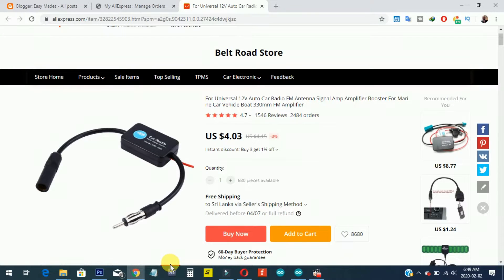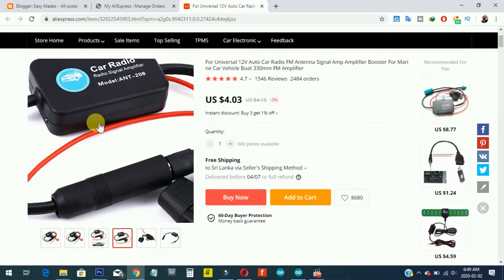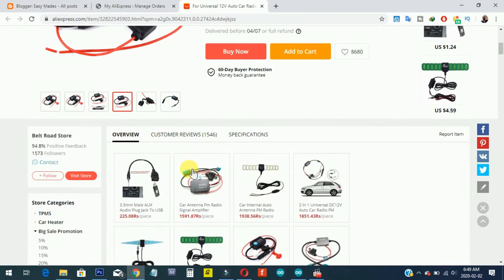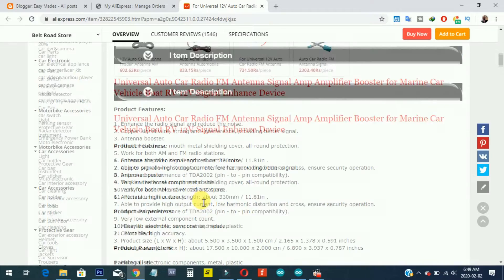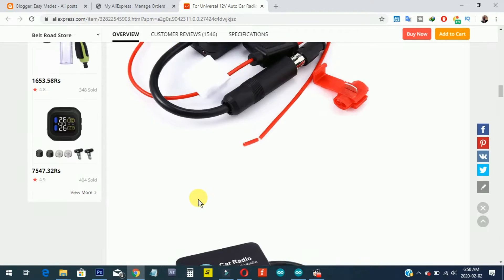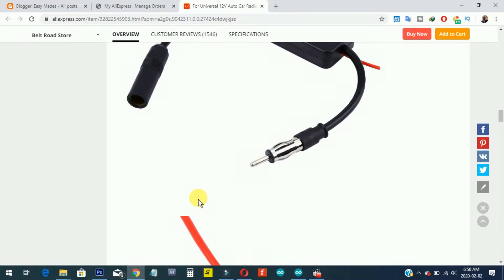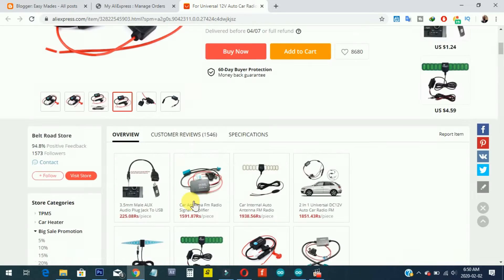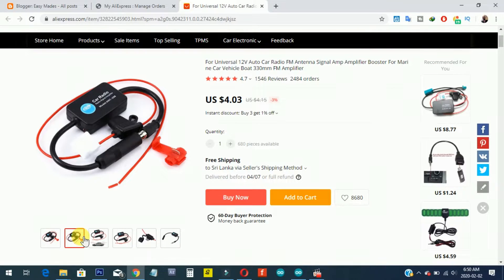Car FM/AM Antenna Booster Installation and Testing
❤️‍🔥❤️‍🔥 Link to purchase

Nowadays there are many ways to entertain the peoples sometimes it may be internet, mobile phones, ipads, and tablets. But most of people still believe that and love to listen FM# radio channels. Especially when you are driving a long journey, no one can make you happy than a FM radio.
But the problem is when you go far from the city and farther from the radio signal trovers, you are not able to listen to the radio clearly. As you know if it is a TV at home, we use a TV booster. As same as this, you can use an FM booster as well. Therefore I search to purchase FM booster for my vehicle and I ordered this car FM/AM antenna booster from aliexpress. This booster is most effective for FM frequency and working with 12 volts. This booster is a powerful one. However, the area i am checking this booster has good FM radio signals. Therefore, you may not feel a big difference.
but when you drive no signal or signal week area, you will feel that you are still at home. :-)